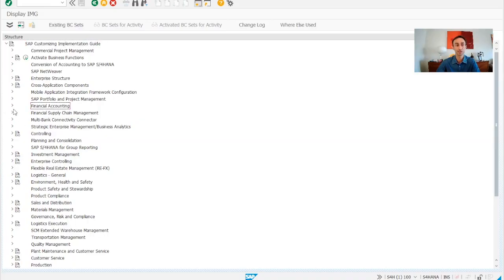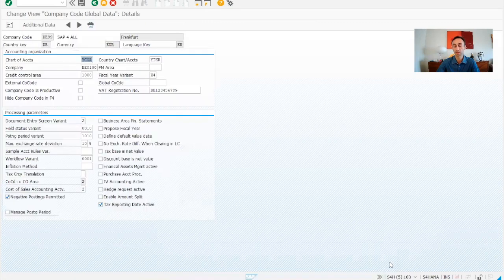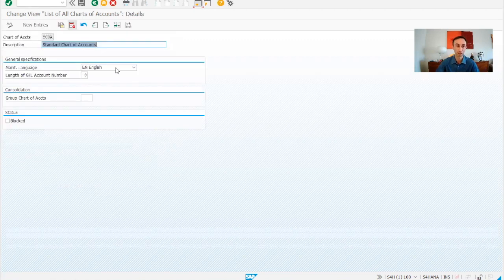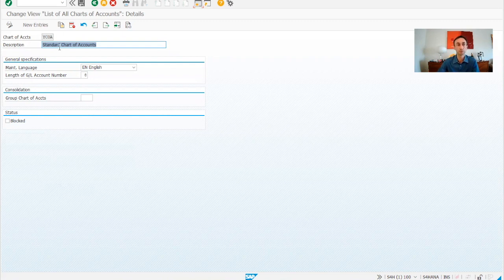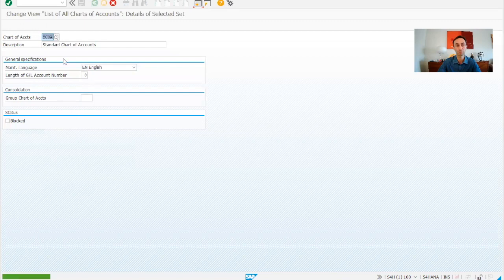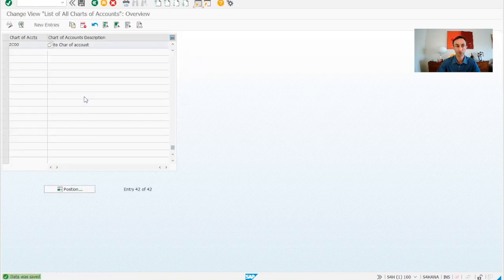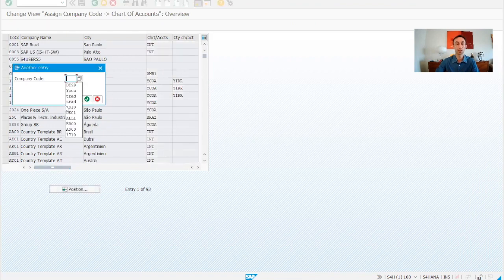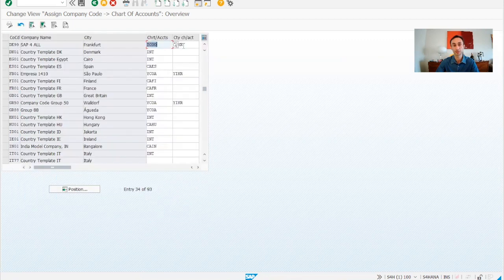SAP: Create and Assign Chart of Accounts to a Company Code#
In this video I show you everything you need to know to create a Chart of Accounts in SAP S/4HANA and assign it into a Company Code. Hope you like it, cheers!